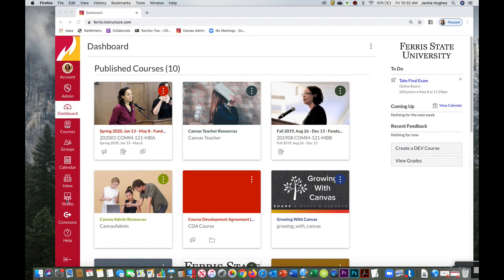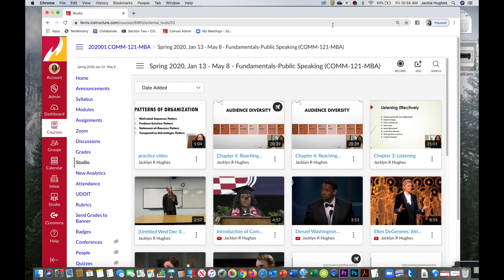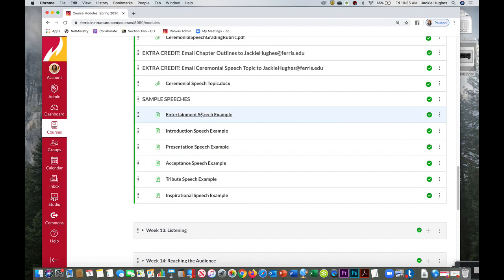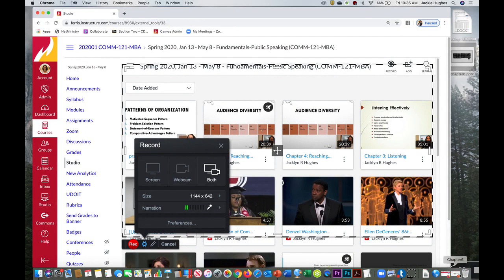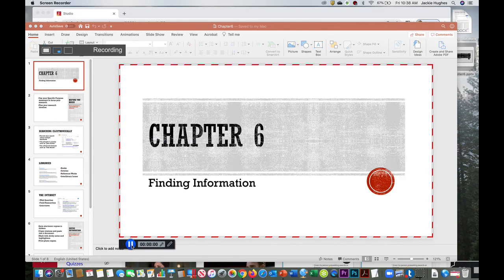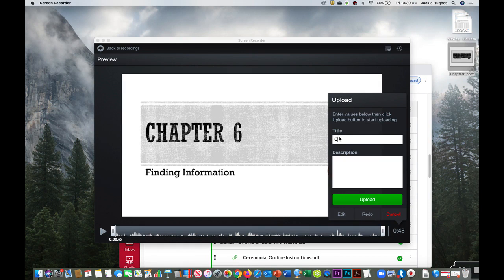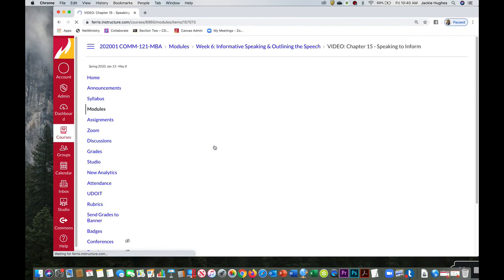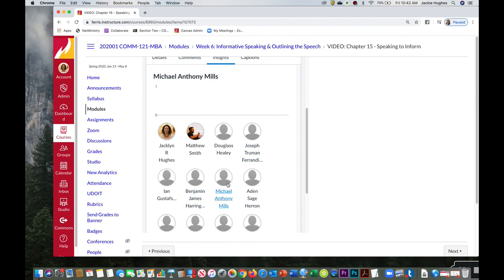Studio Basics: How to Record a Lecture